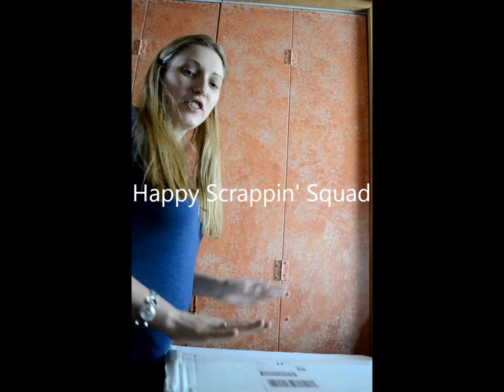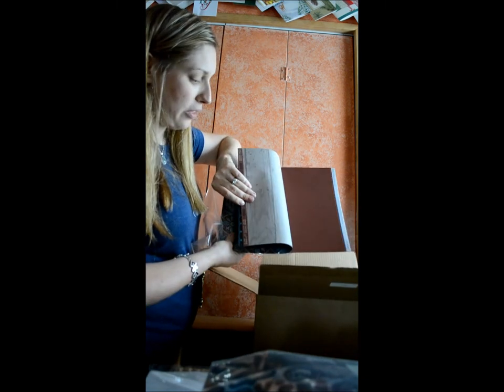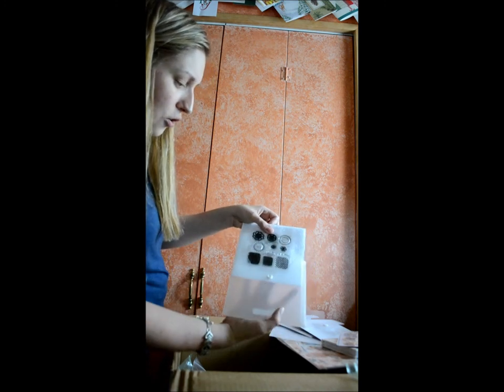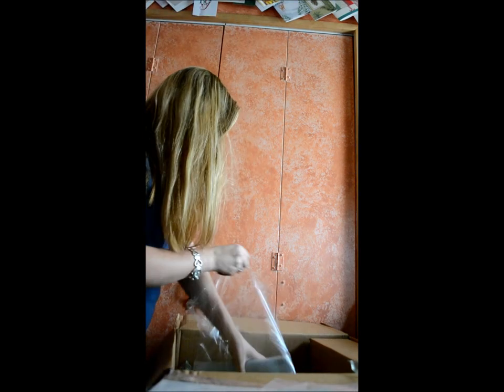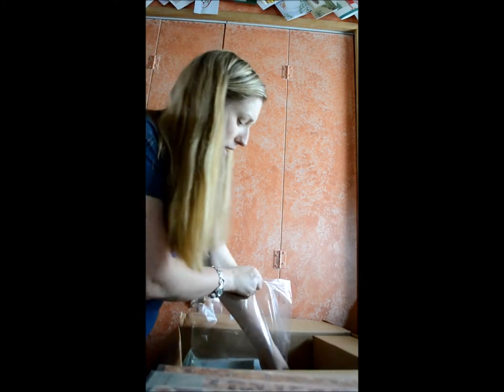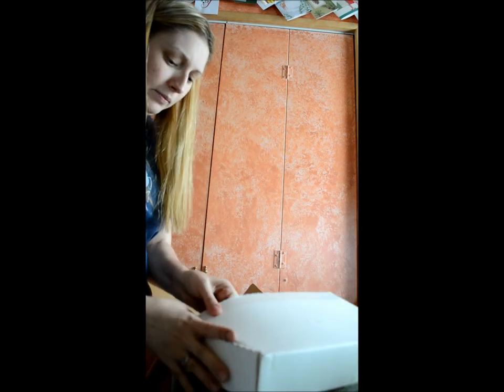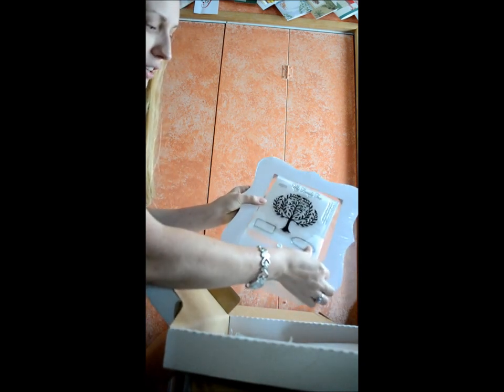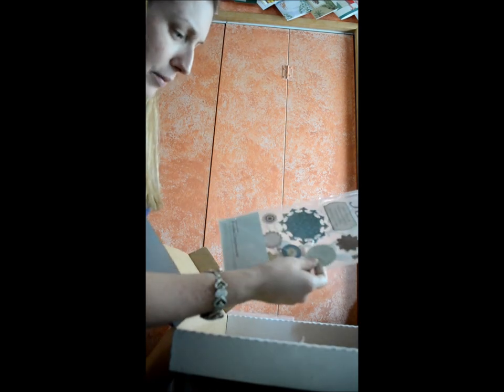Opening CTMH Bundles - New Products!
Most of the new 2012 fall and winter scrapbooking products from Close To My Heart!